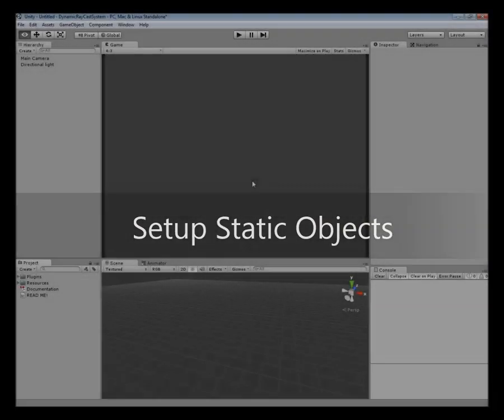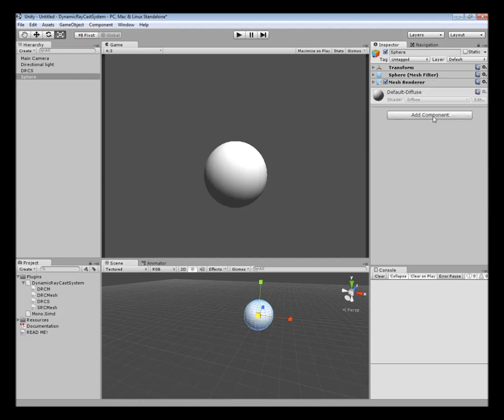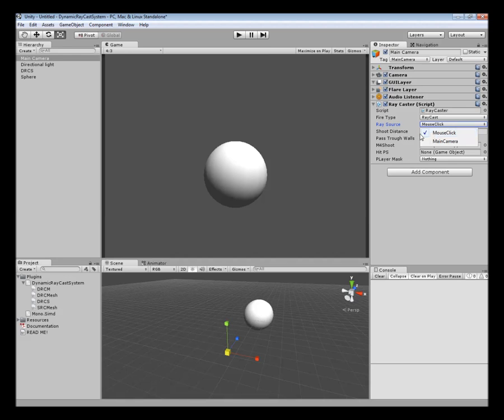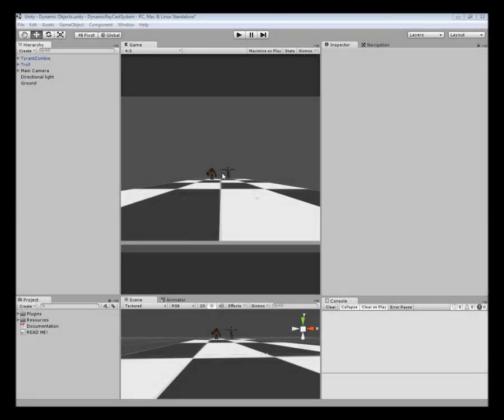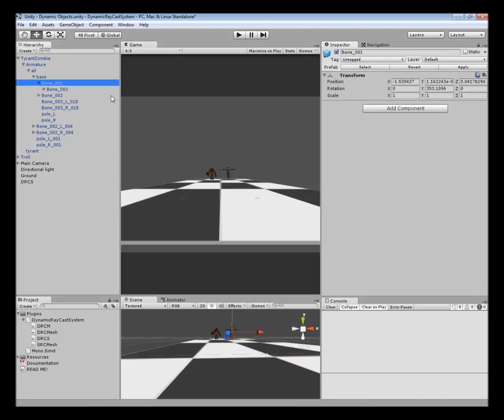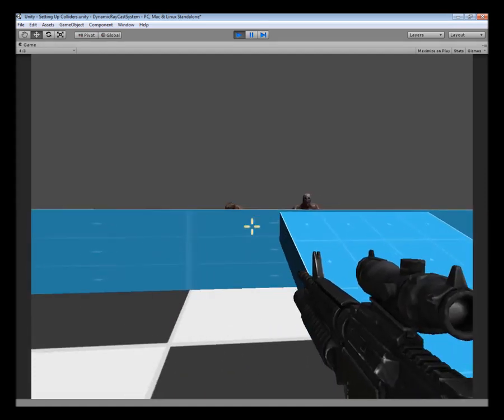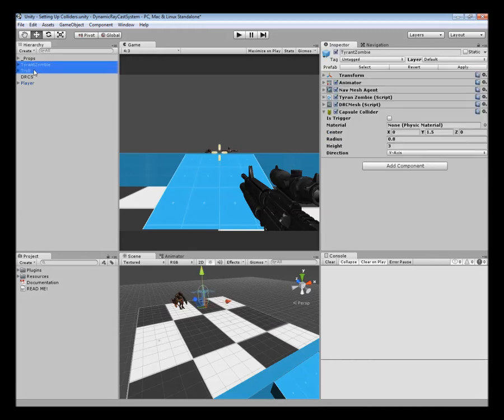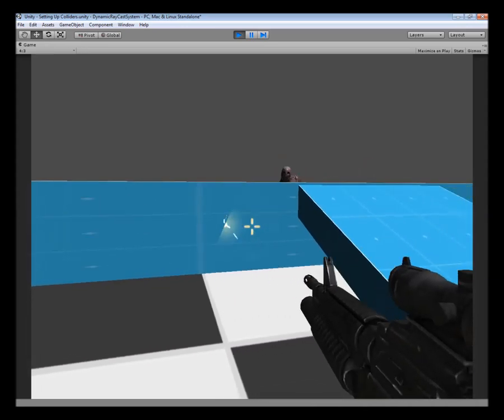DRCS v1.10 - "Dynamic RayCast System" plugin for Unity GameEngine